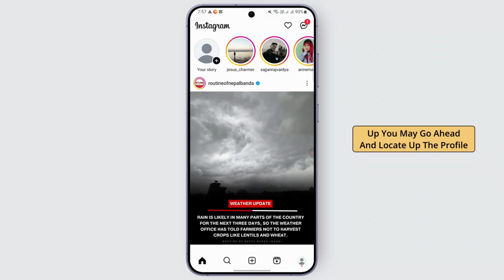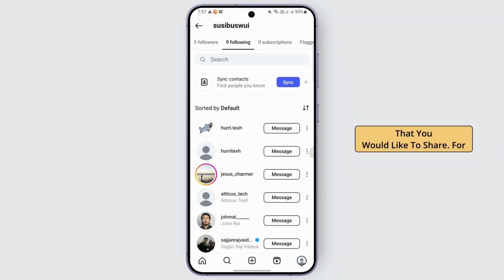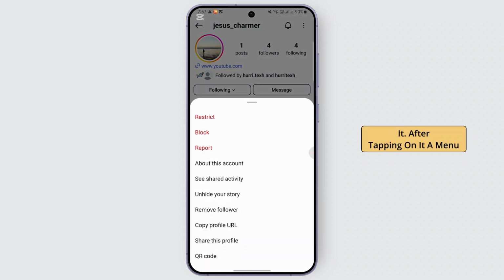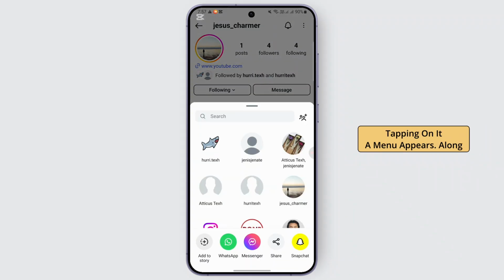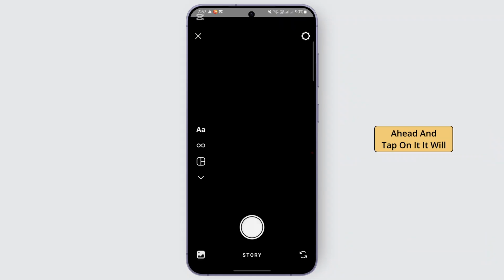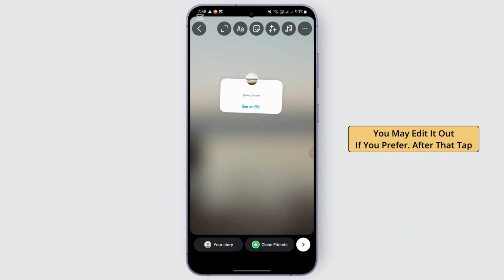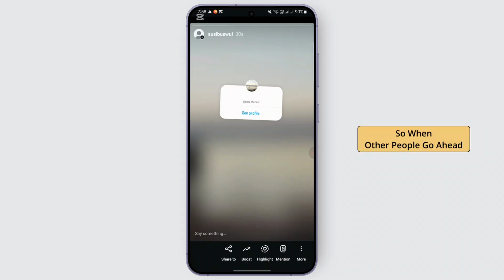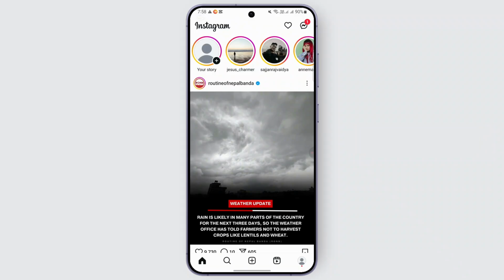How to Share Someone's Profile on Instagram Story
Want to share someone’s Instagram profile directly to your story? This video will show you how to share someone's profile on your Instagram Story step-by-step. Whether you're asking, "How do I share an Instagram profile on my story?" or just need a quick guide, this tutorial has you covered. Learn how to promote a friend, brand, or influencer by sharing their profile with your followers. Watch now to see how easy it is to share a profile on your Instagram Story!

Timestamps:
00:00 How to Share Someone's Profile on Instagram Story
00:10 Share Instagram Profile to Story – Quick Guide